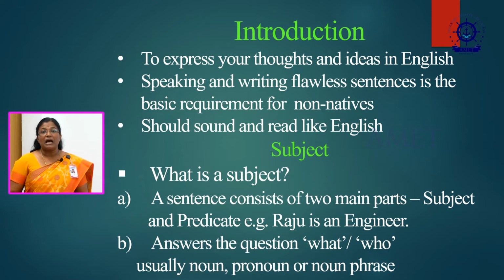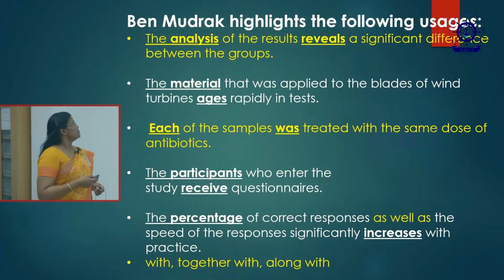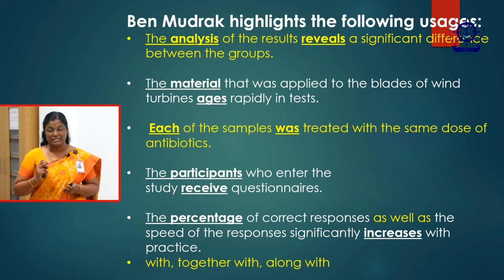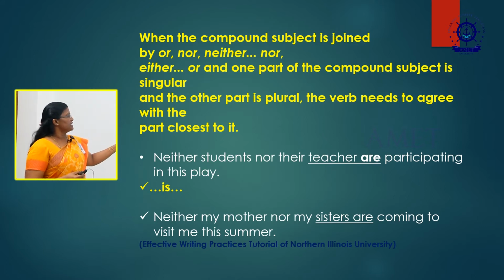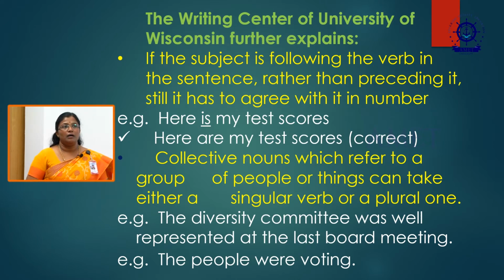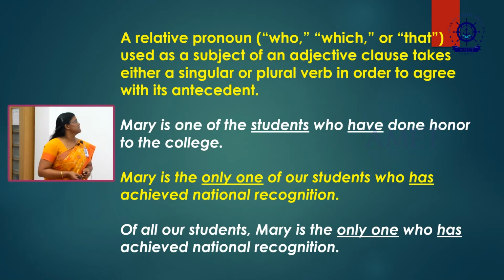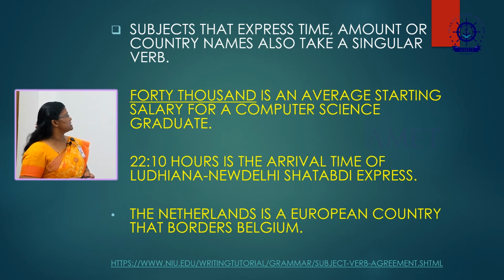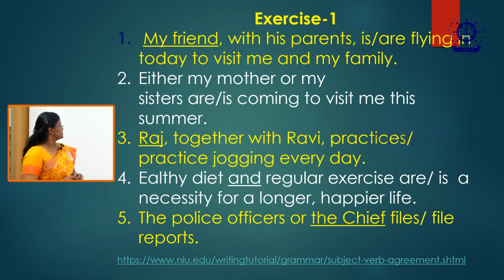Subject - Verb Agreement by Dr.M.Subha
Subject - Verb Agreement by Dr.M.Subha, Assistant Professor, Department of English, AMET Deemed to be University, #135, East Coast Road, Kanathur, Chennai - 603112 / Department